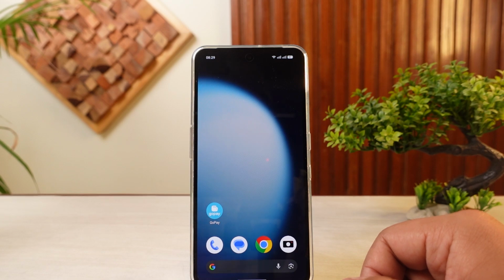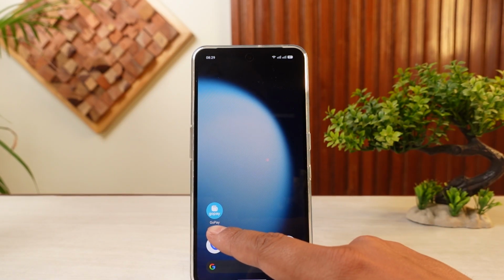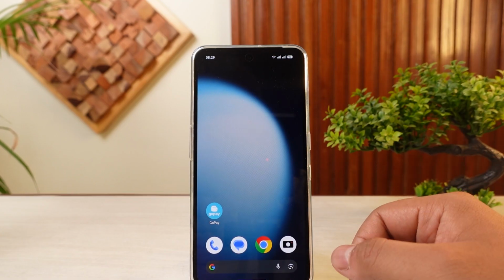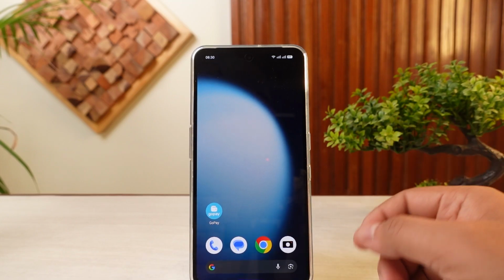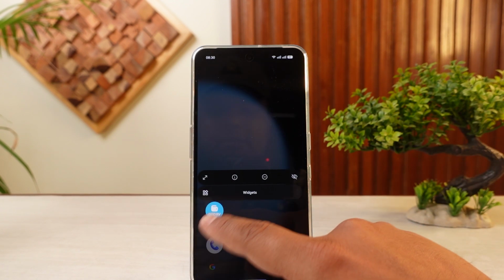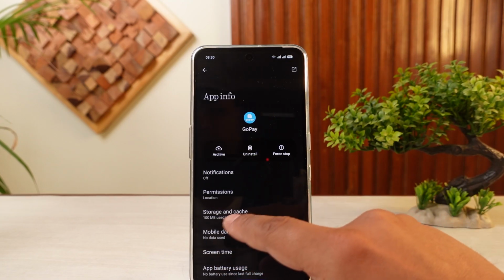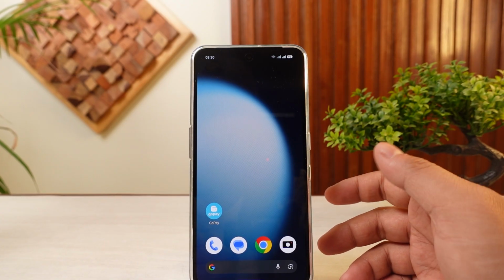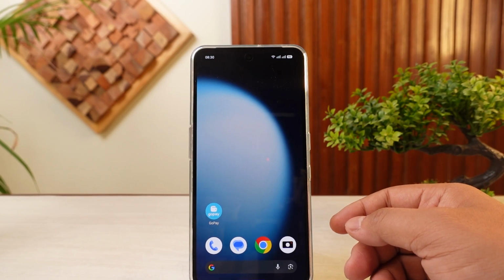How To Fix GoPay Not Working Indonesia !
Is your GoPay app not working and you are not sure how to fix it? In this video, let's talk about how to fix GoPay not working in Indonesia so you can get back to making cashless payments quickly. There are a few common reasons why this might be happening, and we will cover each solution step by step.

The first thing you need to do is make sure you download the GoPay application instead of the Gojek application, because Gojek no longer supports any sort of direct transactions. The payment functions have been moved to the separate GoPay app. If you are using the Gojek app for payments and facing issues, this is likely the reason. Download the GoPay application onto your device and try using that instead.

If you are having issues with the GoPay application as well, the first thing you can do is try to update the app. Simply head over to the Play Store or the App Store and look for any new updates available. If you see an update, make sure you tap on it to install the latest version, which may contain important bug fixes.

Secondly, you can tap and hold the GoPay application, head over to the eye icon to access app info, and navigate to storage and cache. Tap on clear cache as well as clear storage. This will remove any corrupted files that might be causing the issue, but keep in mind that clearing storage will log you out of your account. After that, try logging back in to see if the issue is resolved.

If none of these solutions work, check for any status notification within the application. If you see a message that says "GoPay cannot be used" or "features blocked," your account may have been flagged for suspicious activities. In this situation, you will need to complete your KYC verification by providing your updated documents, such as your E-KTP if you are an Indonesian citizen, or your passport if you are a foreigner. That is the way that you do it. We hope this video was helpful to you.